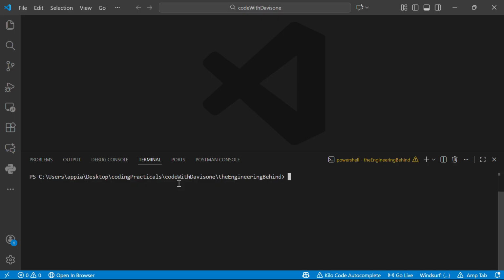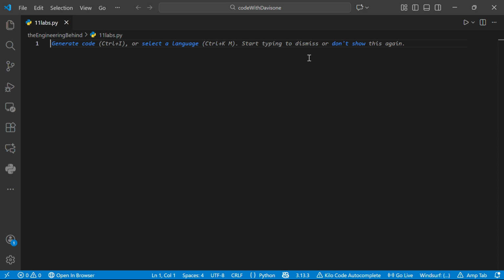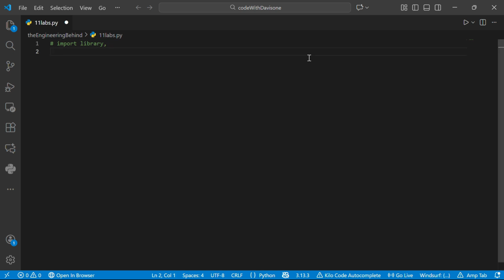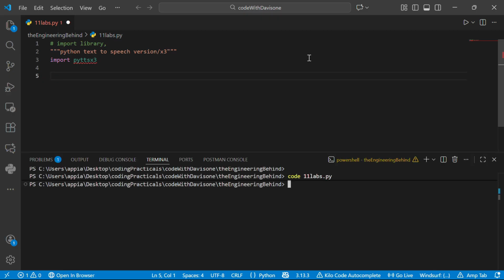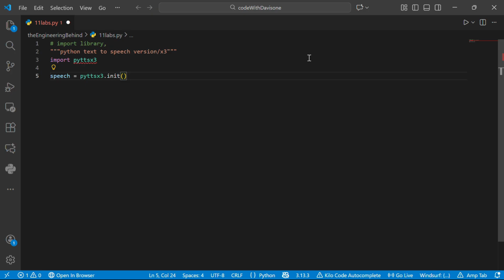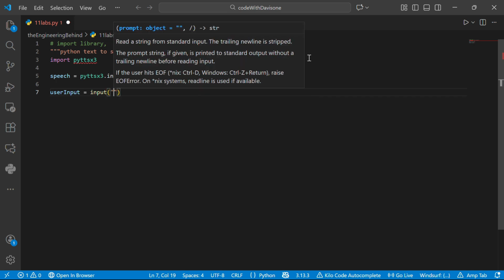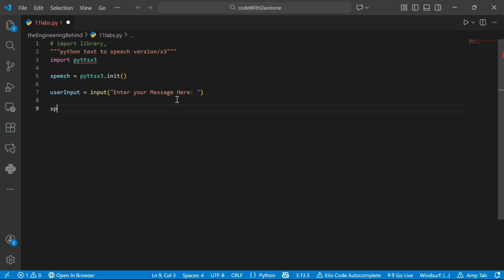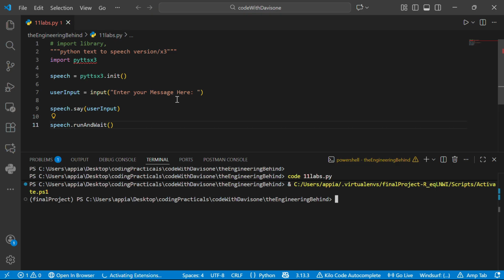Stop Paying for Text-to-speech apps, You can create your with only Four lines of code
In this tutorial, we explore the engineering behind Text‑to‑Speech (TTS) using Python’s pyttsx3 library. Learn how to convert text into natural‑sounding speech, understand the basics of speech synthesis, and see how TTS engines work under the hood.

🎯 What you’ll learn:
- How to install and use pyttsx3 in Python
- The fundamentals of Text‑to‑Speech (TTS) technology
- How TTS engines process text, phonemes, and voices
- Practical examples of generating speech from code

💻 This video is perfect for Python beginners, web developers, and anyone curious about voice AI engineering.